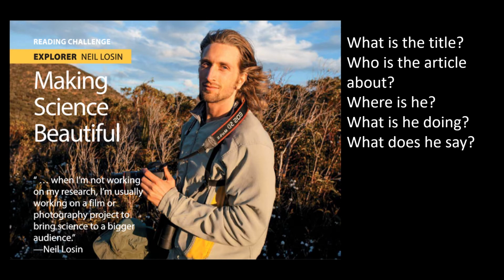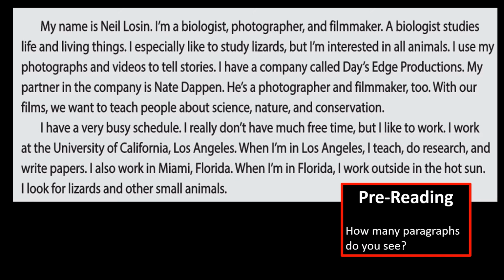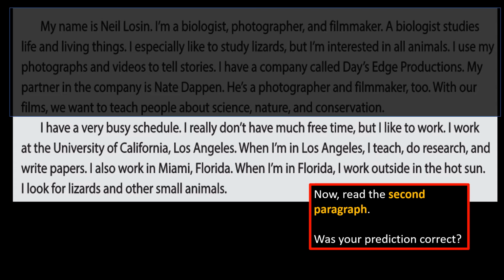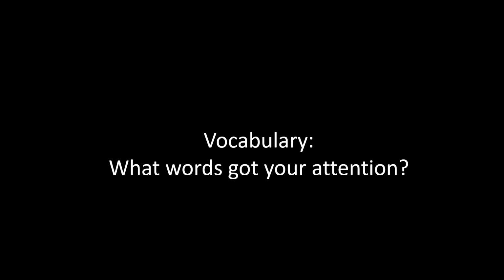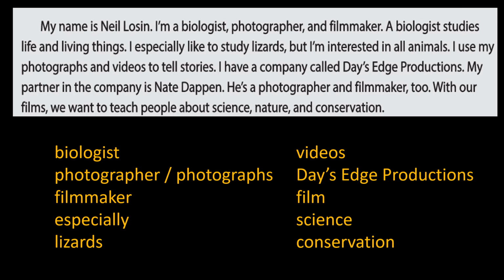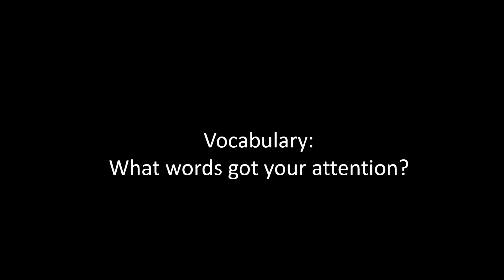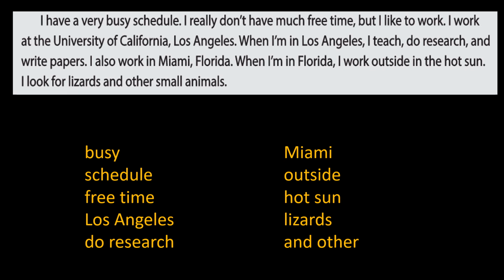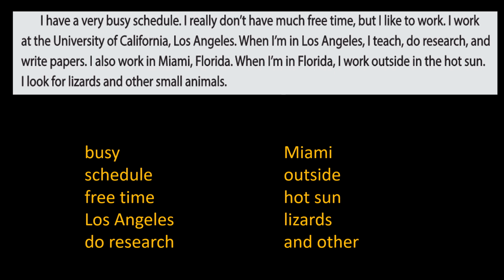RC SO2 U1 Neil Losin 34 5 Video•Eleanor Brockman